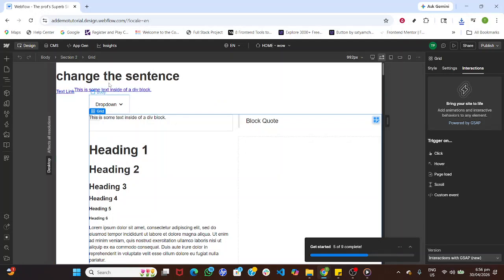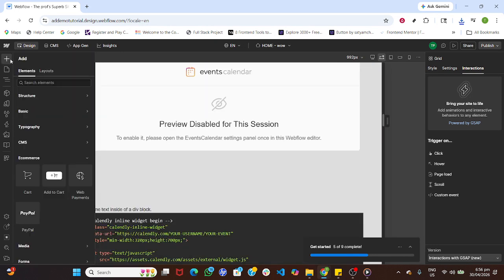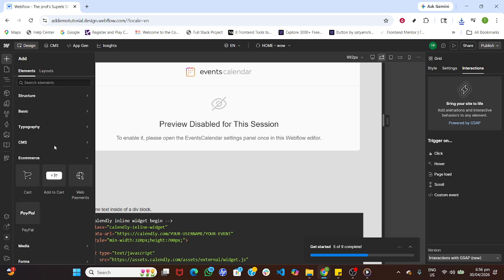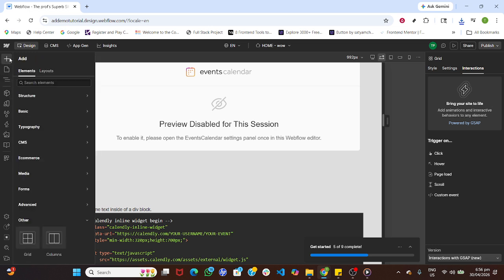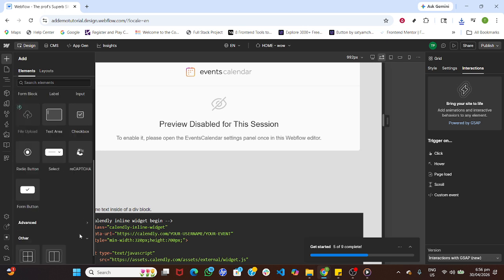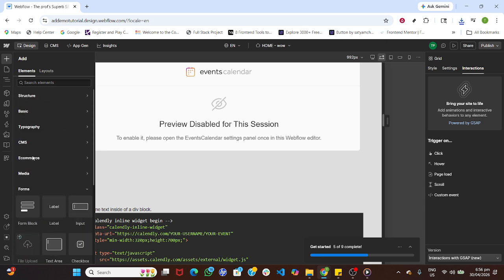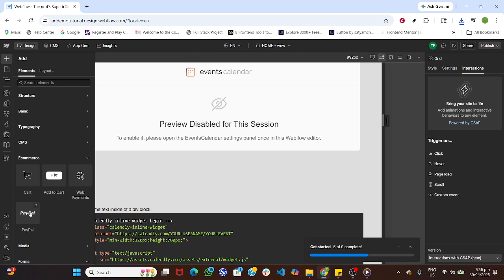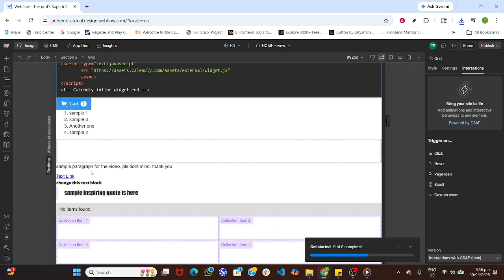How to Add PayPal in Webflow (Easy Guide)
In this video, we discuss how to easily add PayPal to your Webflow site, enabling seamless e-commerce payments for your online store. Learn how to connect PayPal in Webflow, ensuring quick and secure checkout for your customers. We'll guide you through the process step-by-step, from opening your project to publishing your site with PayPal payments enabled.

00:00 Introduction
00:09 Open Webflow Project
00:13 Navigate to Designer
00:20 Check Page and Site Save
00:28 Open Add Panel
00:32 Choose Elements
00:39 Open Ecommerce Section
00:46 Select PayPal
00:52 Expand if Collapsed
01:00 Follow Prompts to Enable
01:10 Click Highlighted Areas
01:16 Input Required PayPal Details
01:21 Review Checkout Elements
01:31 Type PayPal Business Details
01:43 Confirm Details and Currency
01:52 Publish Site
02:00 Click Publish to Domain
02:07 Publish Site Live
02:18 Verify PayPal Option
02:26 Quick Tips for Setup